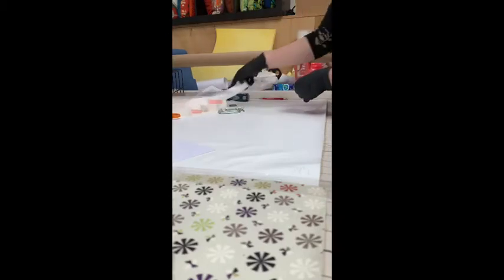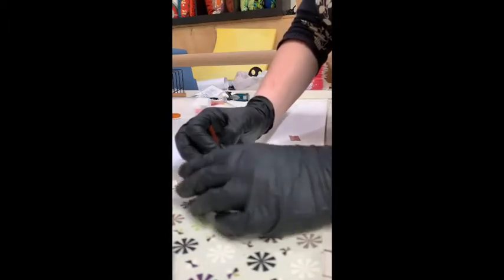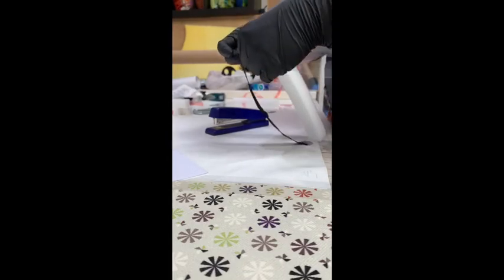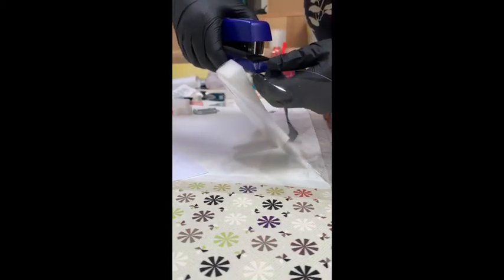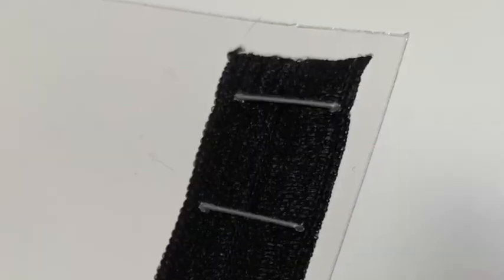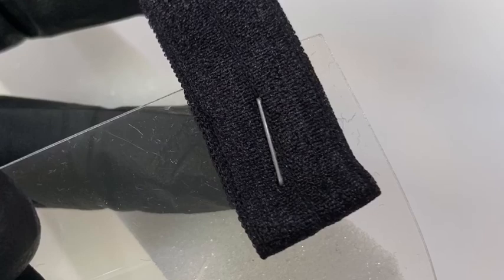JoonaFab Disposable Face Shield assembly line tutorial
This is a quick tutorial by Sydney Palmer on the most efficient means we have found to fabricate the JoonaFab Disposable Face Shield, once the films have been laser or die cut and had any anti-fog coatings applied.

Includes:
-Efficiently installing double-stick adhesive onto foam pieces.
-Using a jig (see instructions) to reliably and quickly stick the foam to the PET plastic film
-Attaching elastic securely to the film with staples.

Future videos will show the jig we created for cutting foam, cutting elastic and how to package your shields for fulfillment.